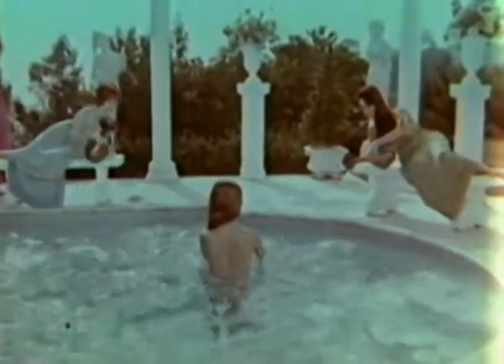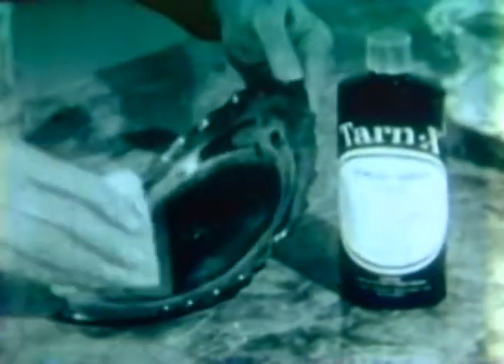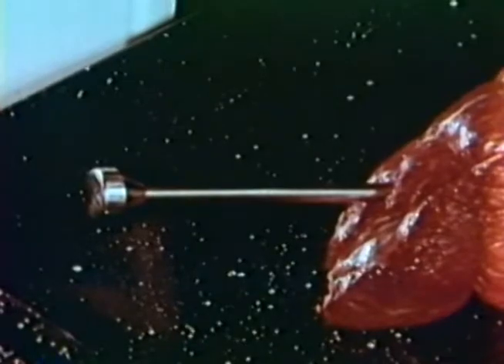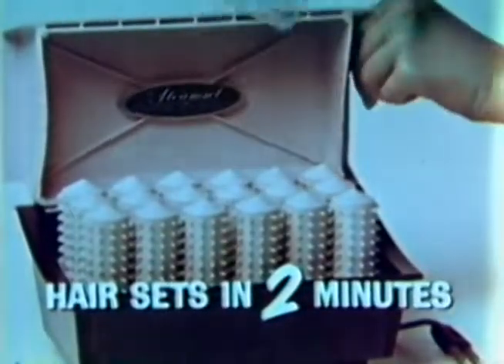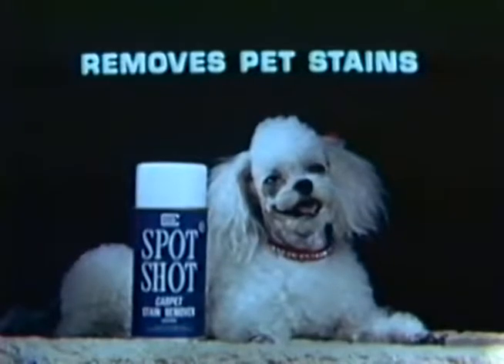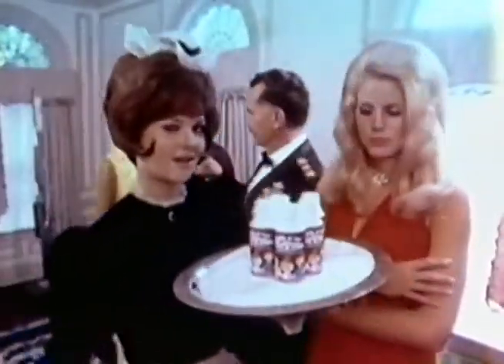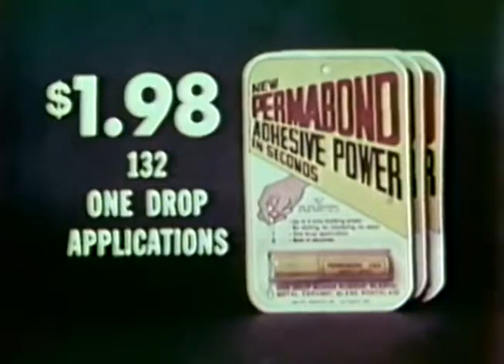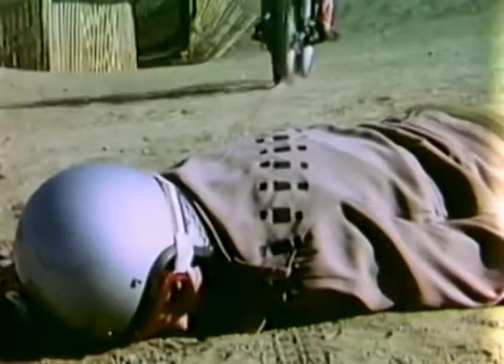Vintage TV Spots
Vintage TV Spots 1970s